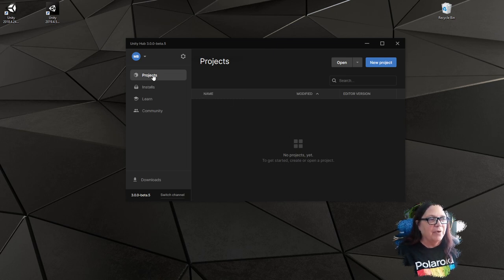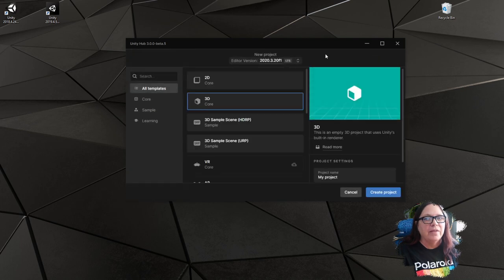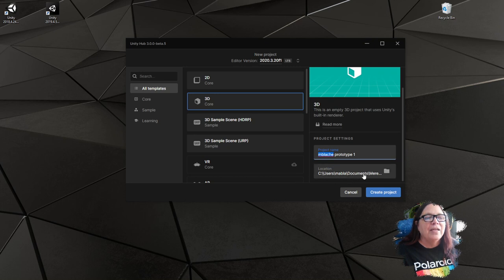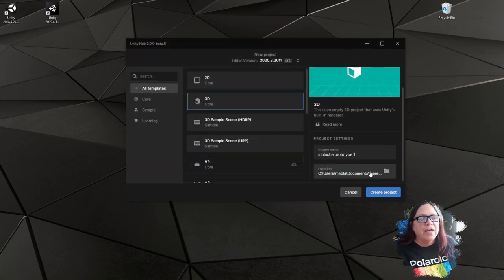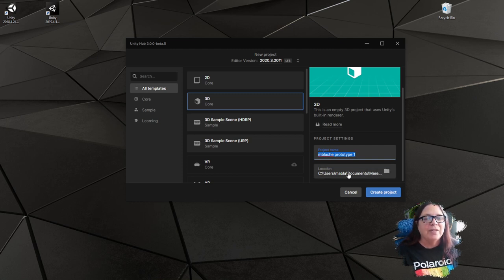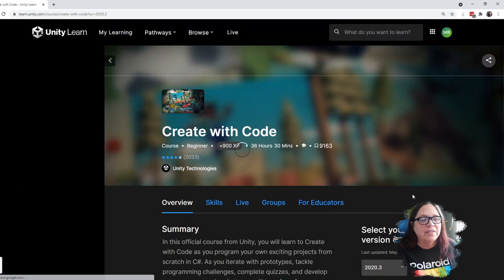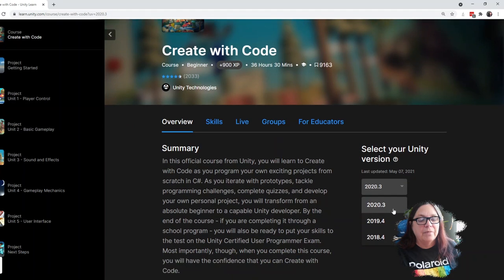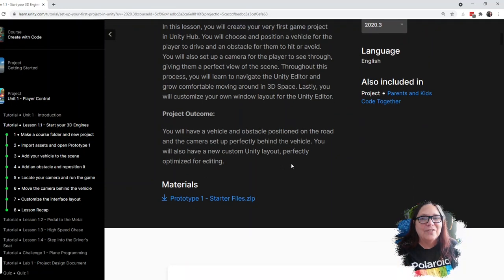unity Create with code Unit 1 lesson 1.1 making your first new project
The first thing we need to do is create a folder that will hold all of our course projects according to your teachers instructions , then create a new Unity project using the naming conventions given to you by your teacher.